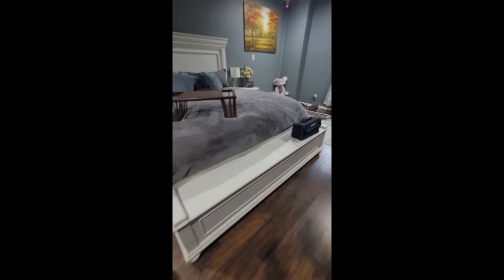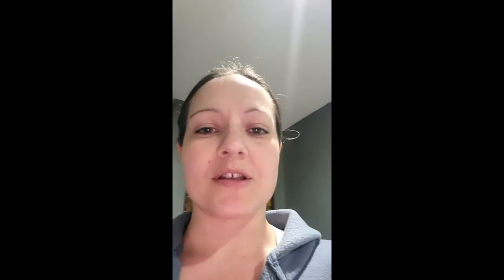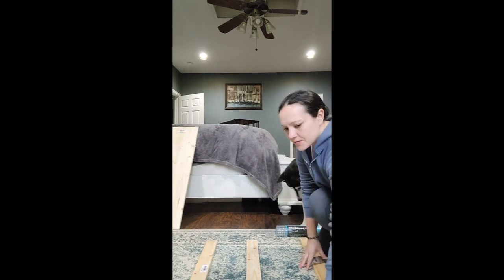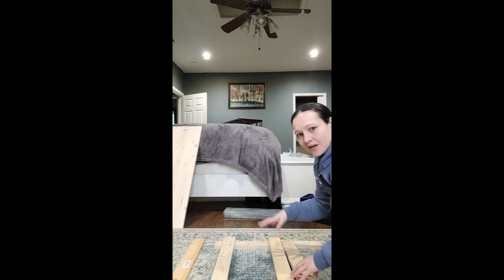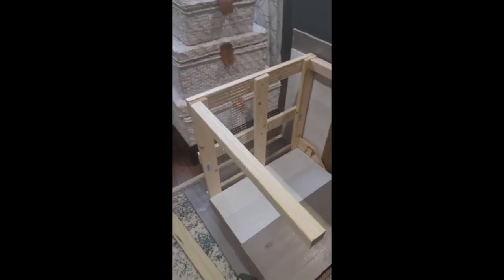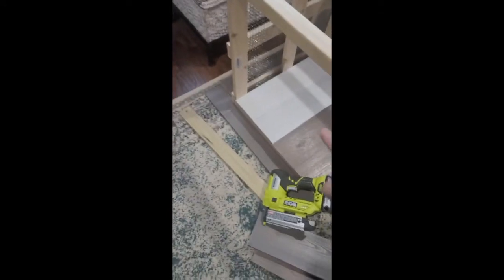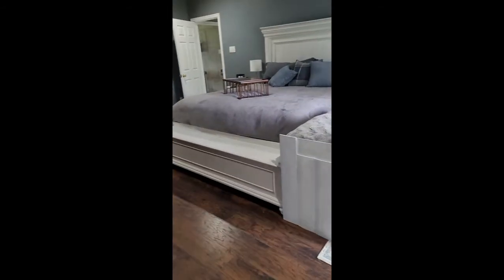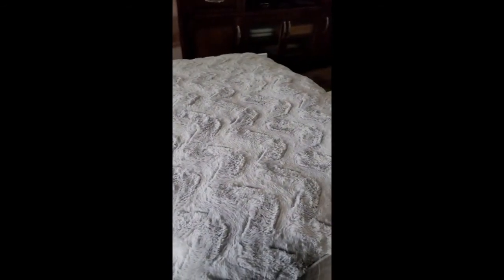How to: ELEVATED DOG BED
Created an elevated dog bed for our largest dog that allows her to keep cooler at night and looks like an extension of our own bed.